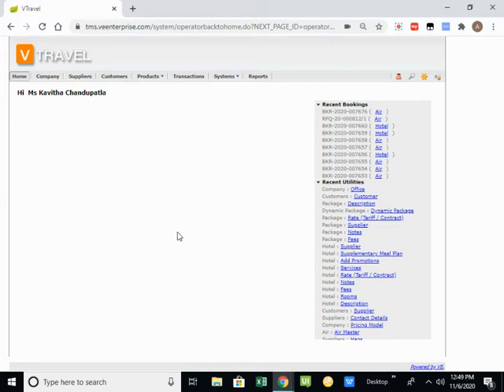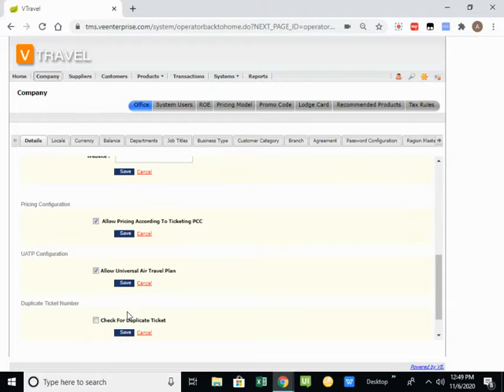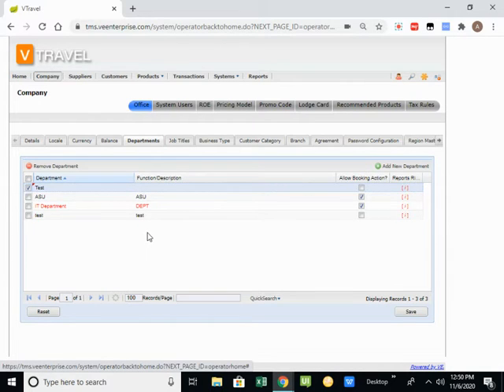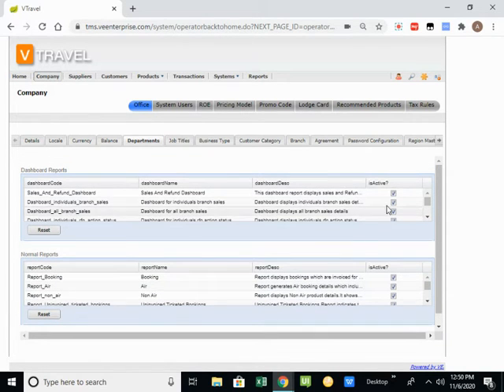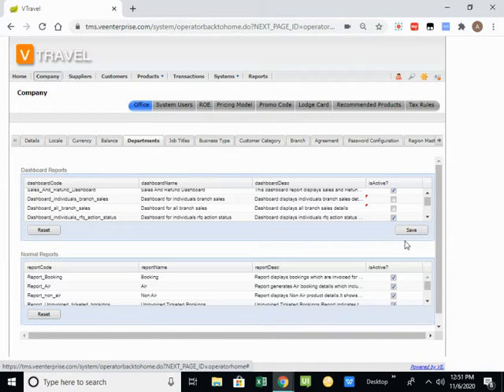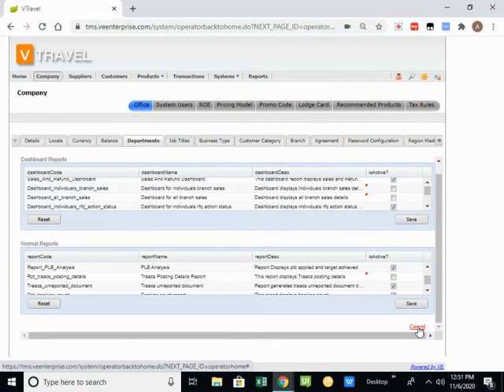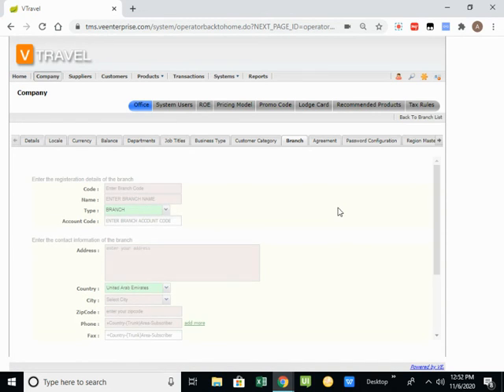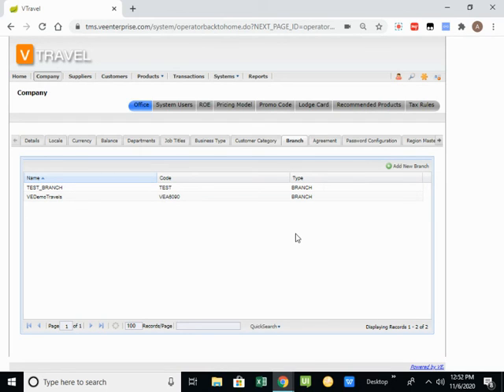VE Simplify Mid Office : Company Setup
In this video, we will set up the basic company details like address, departments, job titles, company branches etc.